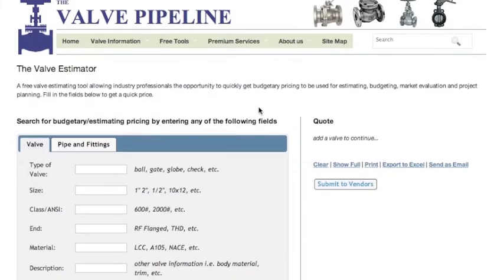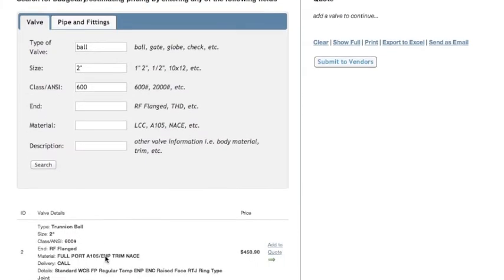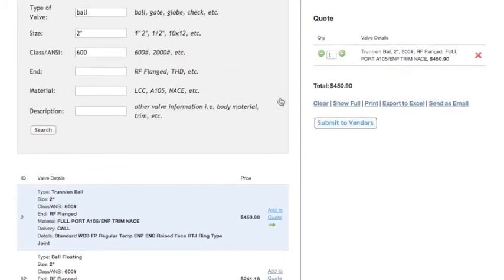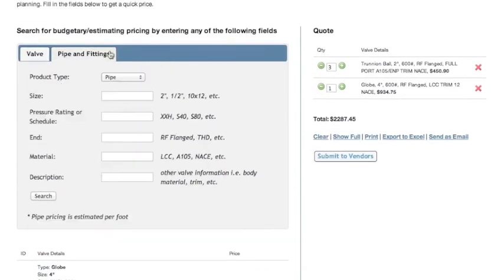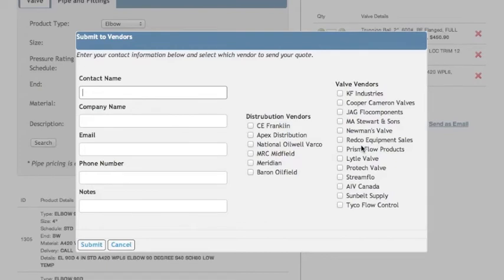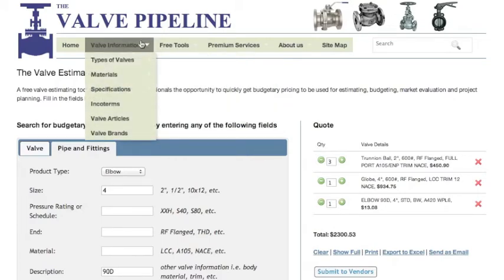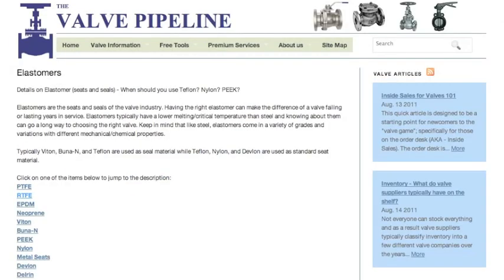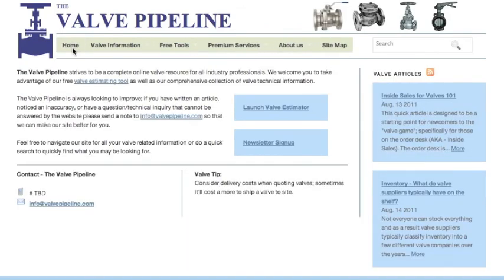ValvePipeline Demo Screencast